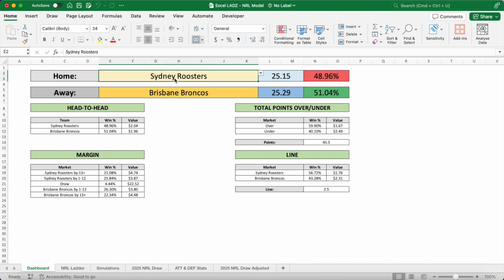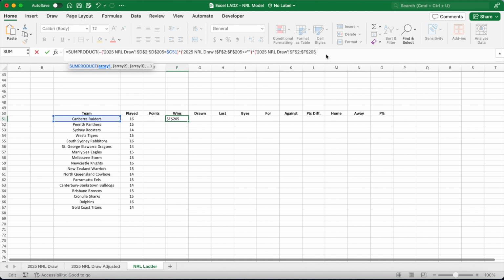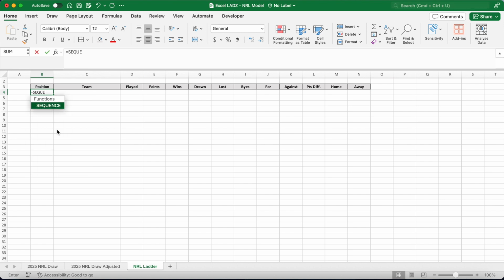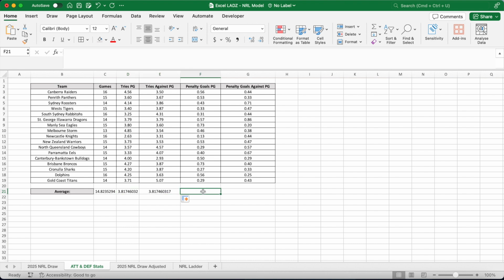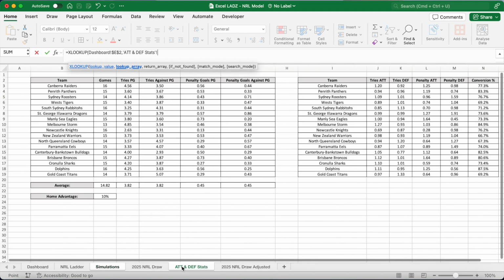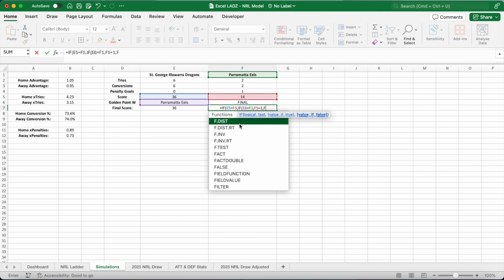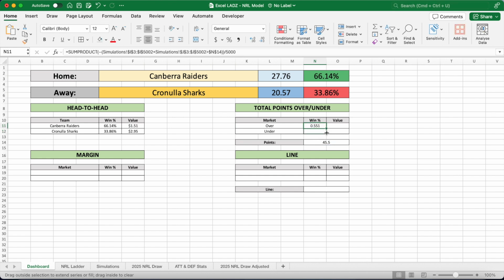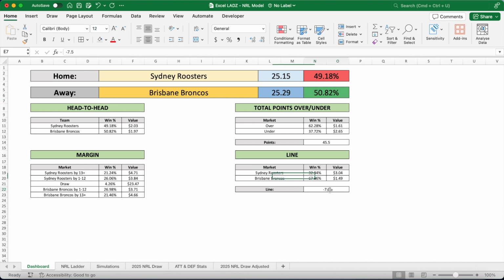Building an NRL Betting Model in Excel (Step-by-Step Guide)